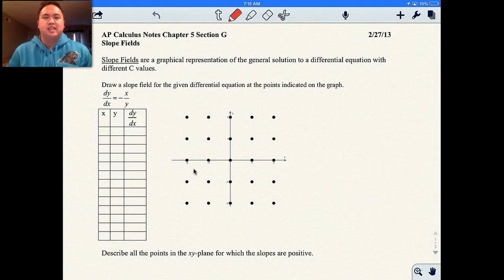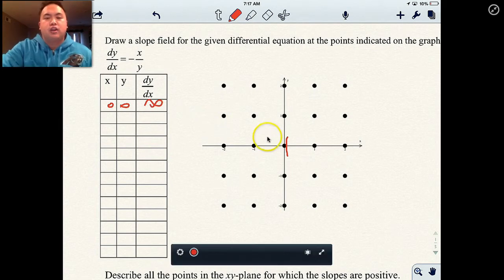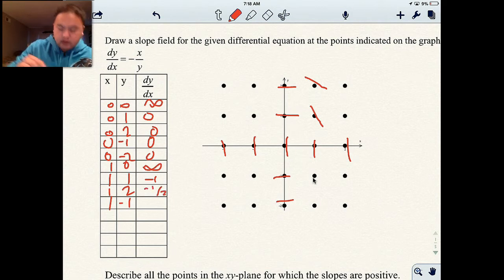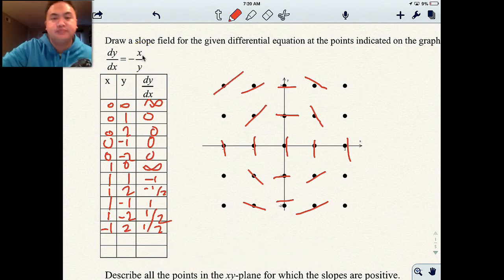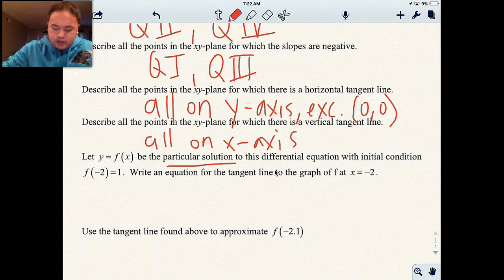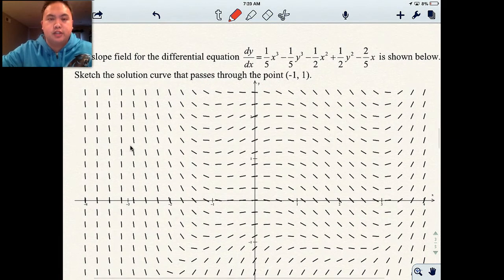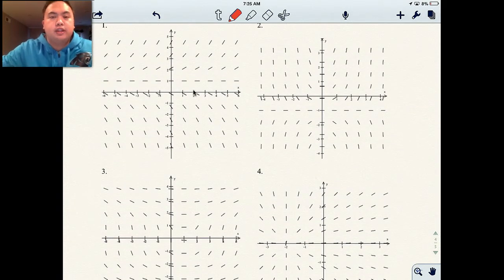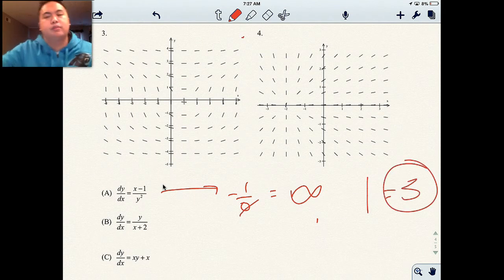U6S7 Slope Fields